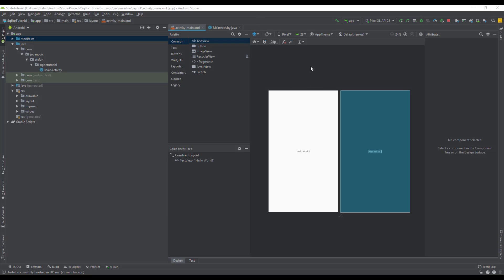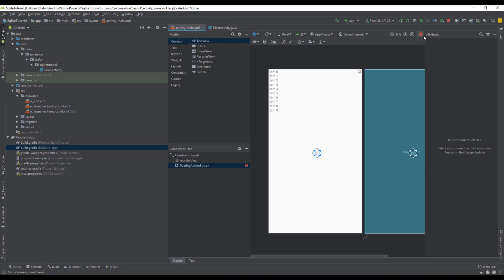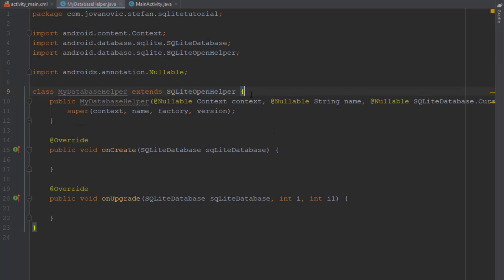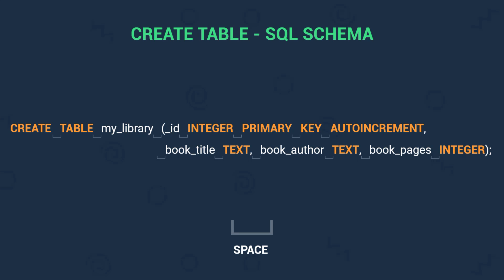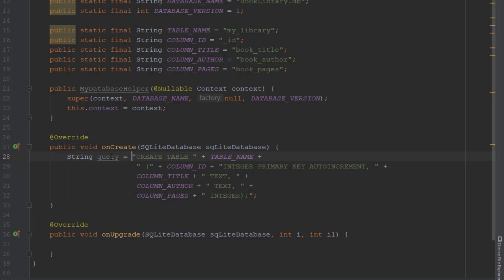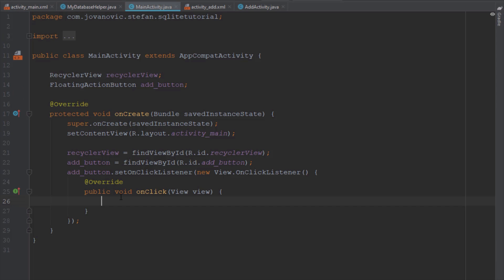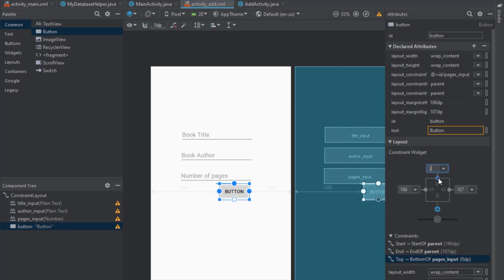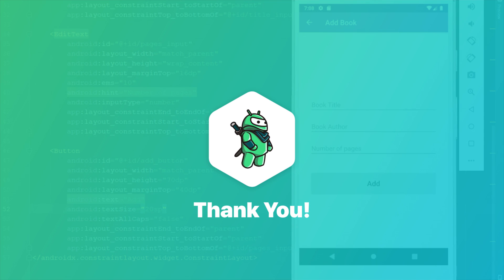SQLite + Android - Create Database Schema (Book Library App) | Part 1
With this video I'm going to start tutorial series for SQLite Database on Android. We are going to create a Book Library application. Our application will have all the necessary functionality which every app with database should have. That includes CRUD, or Create, Read, Update and Delete functions. Also I'm going to teach you how to add Recyclerview and display data from our SQLite database in it. We are going to add some animations as well.

One of the main principles of SQL databases is the schema: a formal declaration of how the database is organized. The schema is reflected in the SQL statements that you use to create your database. You may find it helpful to create a companion class, known as a contract class, which explicitly specifies the layout of your schema in a systematic and self-documenting way.

A contract class is a container for constants that define names for URIs, tables, and columns. The contract class allows you to use the same constants across all the other classes in the same package. This lets you change a column name in one place and have it propagate throughout your code.